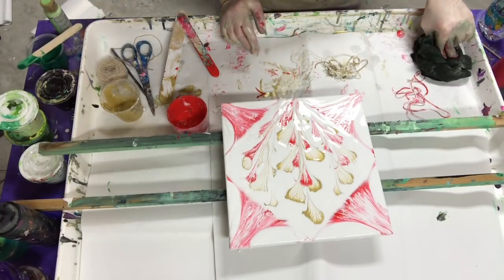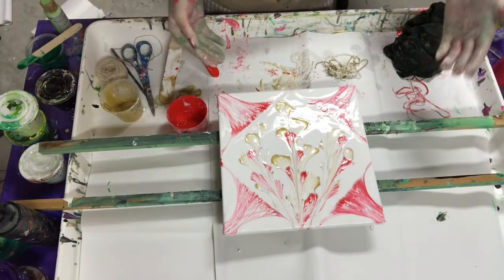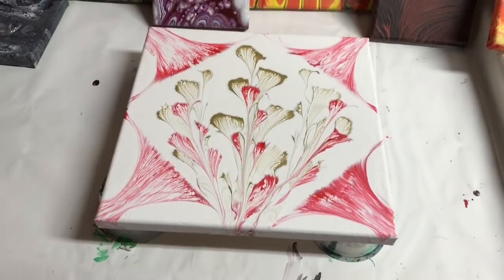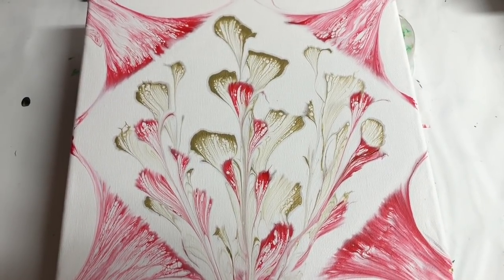(142) How to String Pull Acrylic Pouring.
How to String Pull Acrylic Pouring.
Mix Acrylic Paint together and create abstract art.
I used gold metallic , artist loft, and Daler Rowney, Crimson red.
I will upload 3 times a week, monday, wednesday, and friday, more if I can.